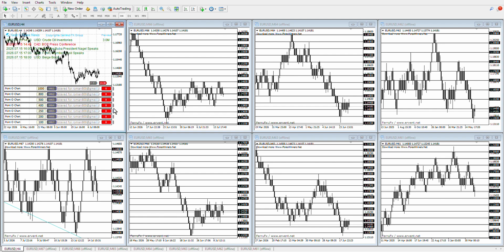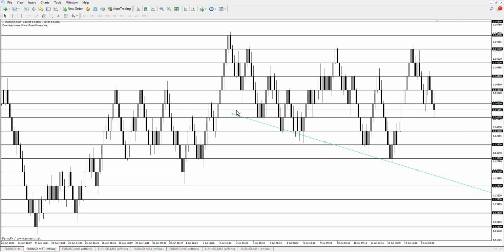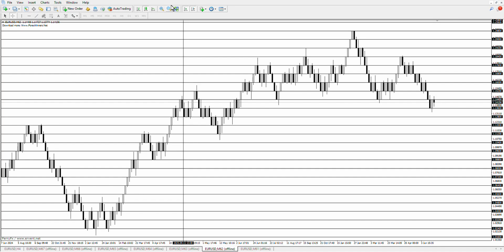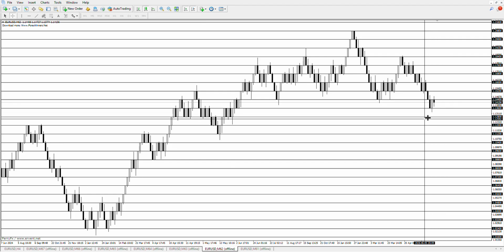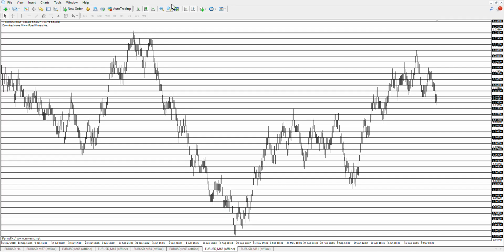Simplified trading with Round Number Candles (Point Original Chart) with clear targets and stops!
How to trade Round Number Candles using Point Original Chart (offline).